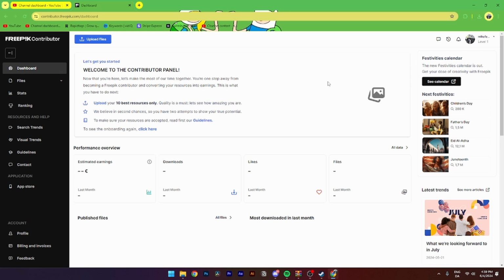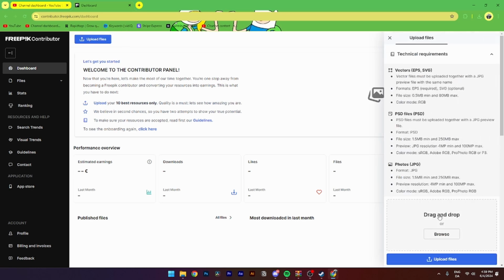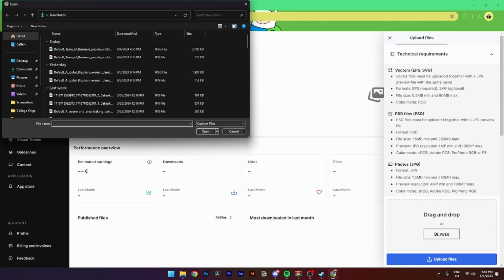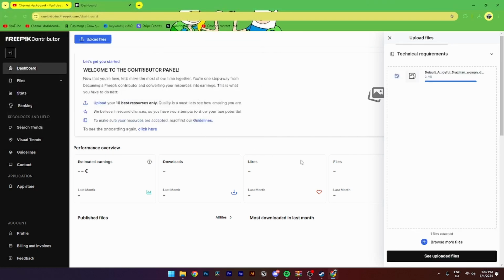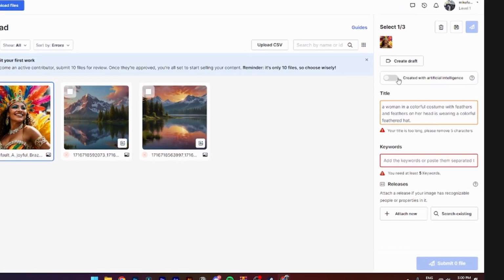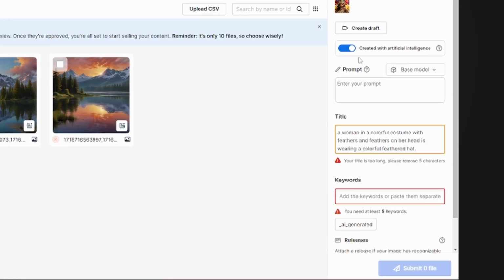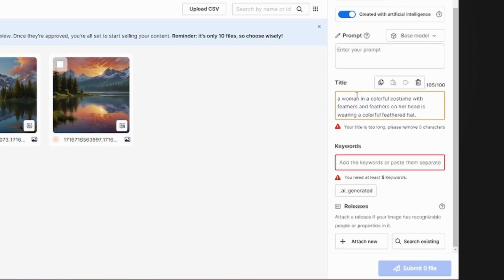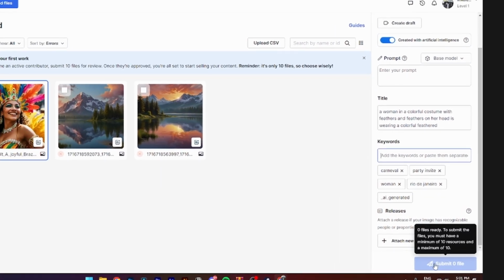How To Upload AI Images on Freepik (Step By Step)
In this video I am going to show you how to upload your AI photos or images on Freepik. Freepik has a contributer program just like Shutterstock where people can upload their images to their platform so they can get money from their hard work.